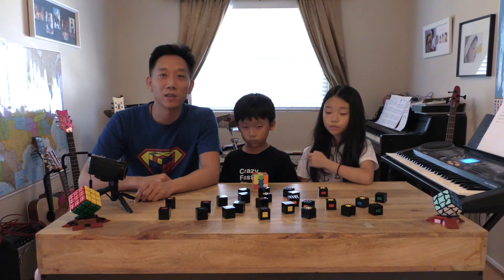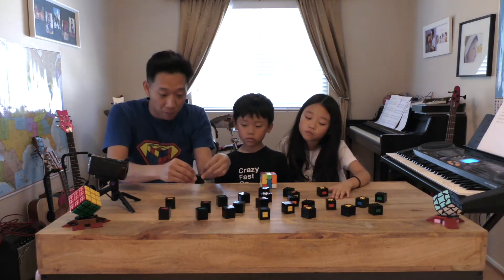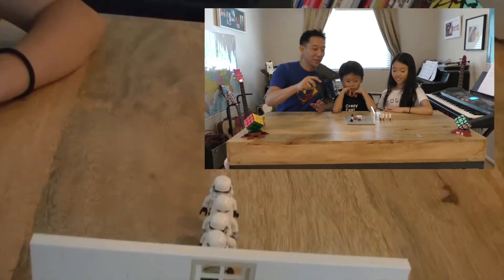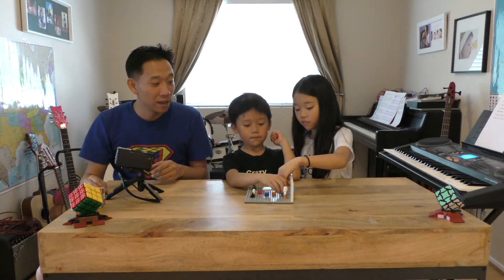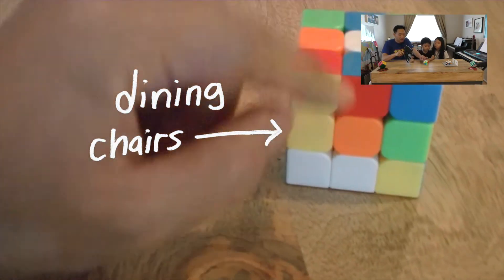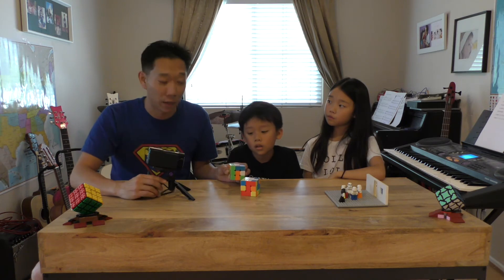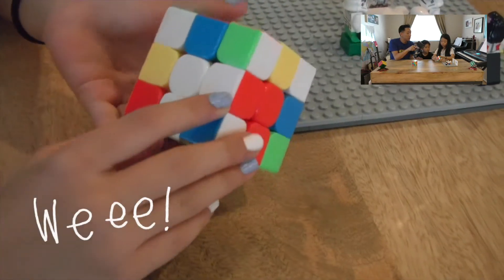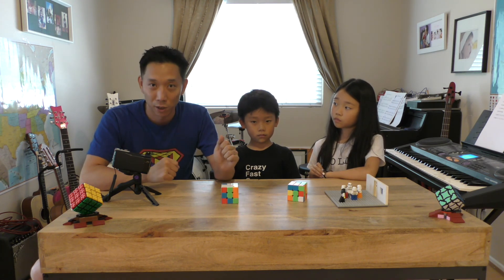How to Solve Rubik's Cube (using music and Lego) B1 - White cross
We invented a method of learning how to solve the Rubik's Cube using music and Lego! This is the easiest and most fun way to learn how to solve the cube!

In this lesson, you'll hear a story about troopers sitting down for dinner, and this will help you make a white cross as the foundation to solving your cube.

For some more tips about making the white cross, check out our Easter egg bonus video

More information about the lessons, the algorithms, the Lego models and the songs on our

If you like the T-shirts we're wearing and want to see more funny, geeky, and cool T-shirts we designed, visit our Spreadshirt shop